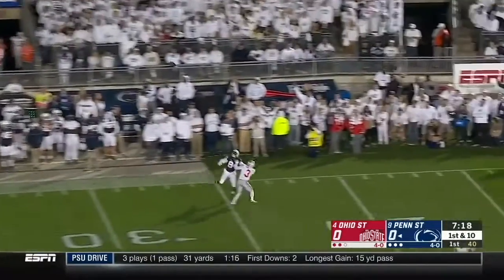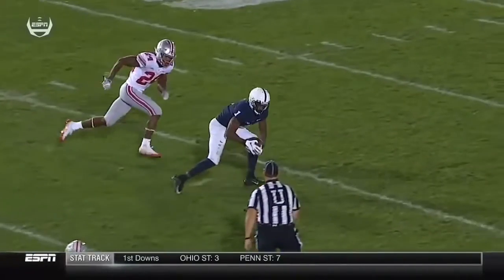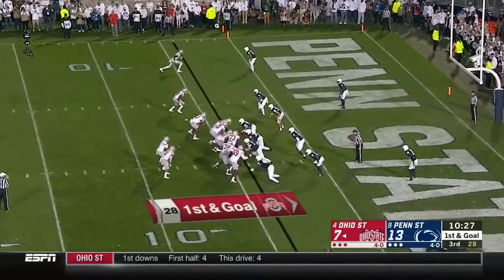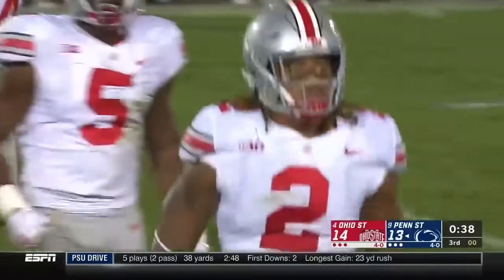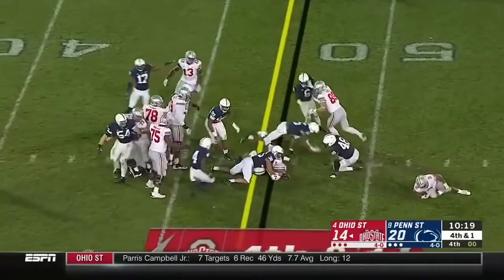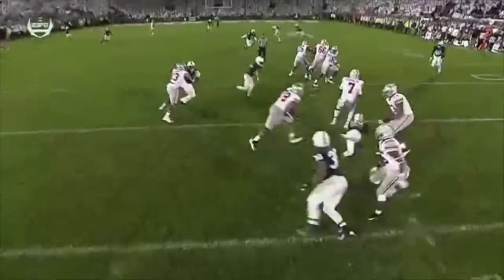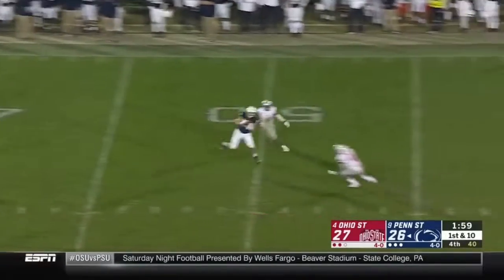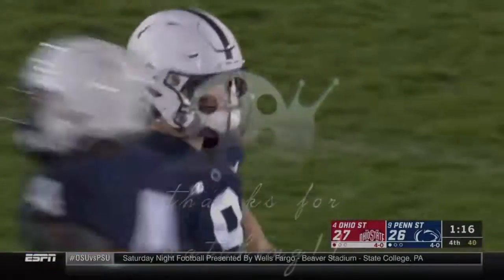Ohio State vs #9 Penn State 2018 Highlights Week 5